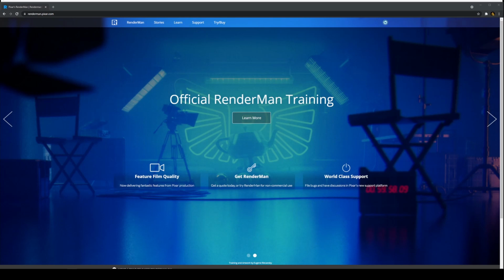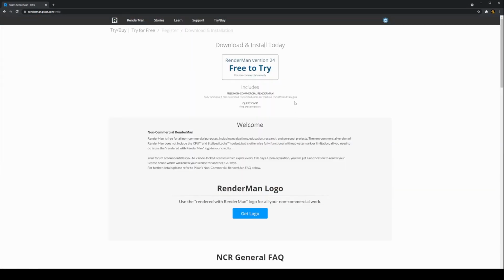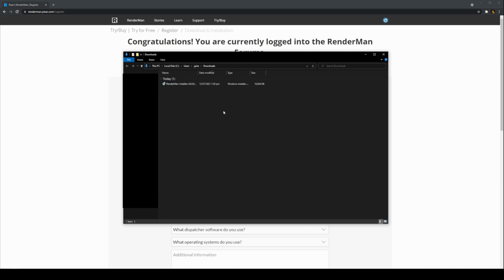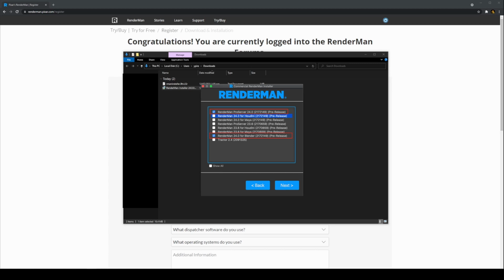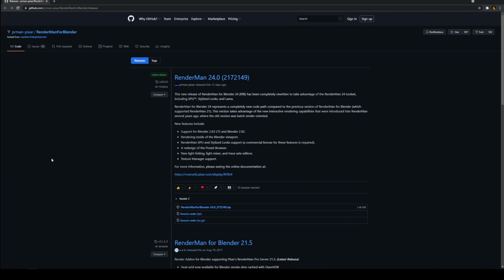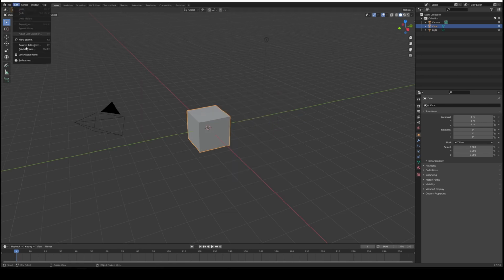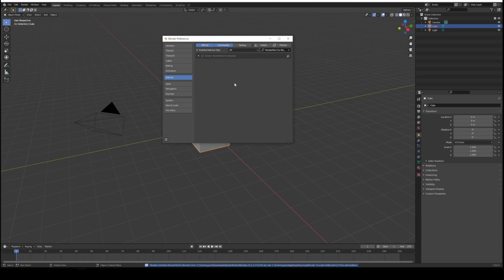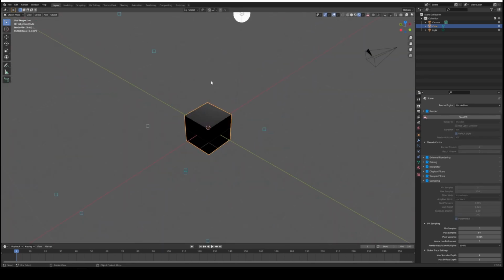Blender Renderman 24 Installation Tutorial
Quick tutorial on installing Renderman for Blender, ensure you are working with the correct version as stated in the video and look out for more Blender/Renderman content soon.